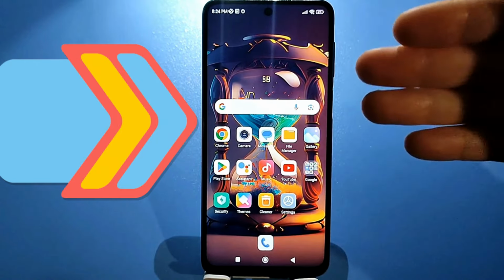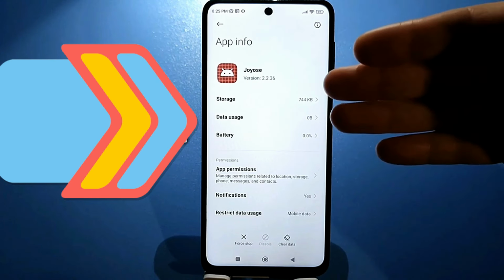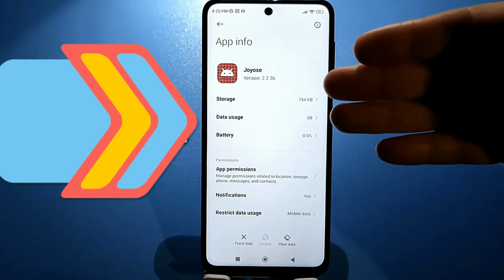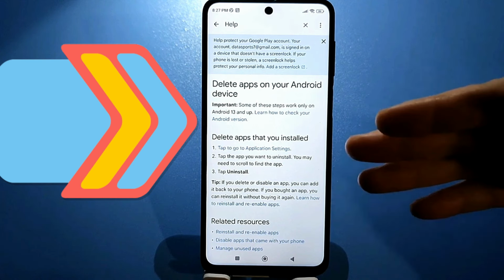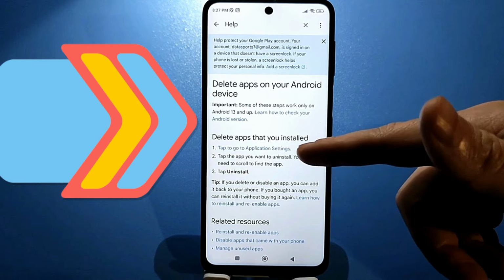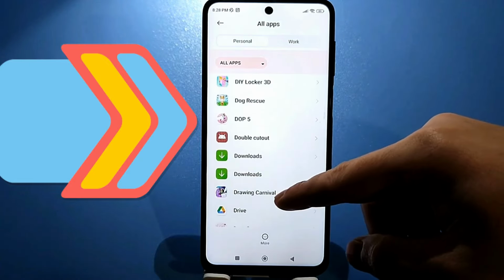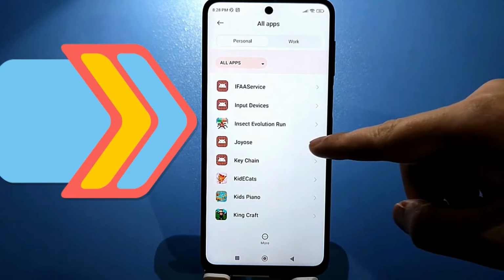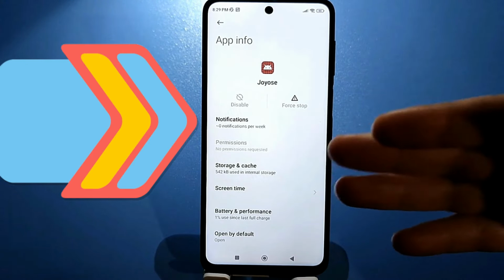How to Make Android Feel Way Faster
In this video, I'll show you how to force your Android phone to run several times faster. If it was previously slow or lagging, after a simple setup, you'll be pleasantly surprised that everything on your smartphone now runs much faster and without lag.